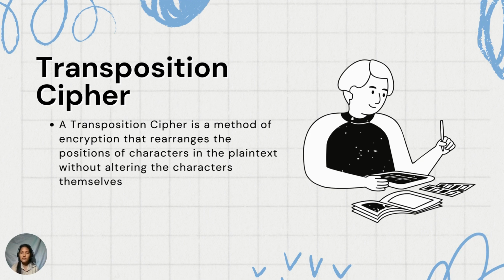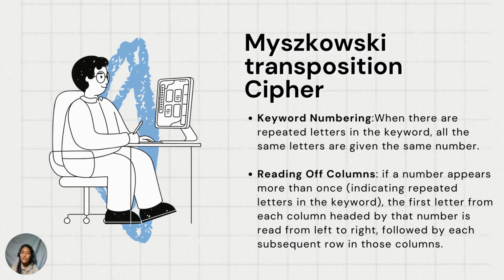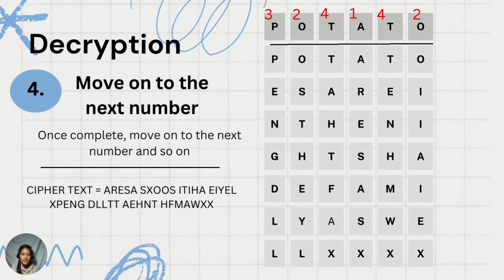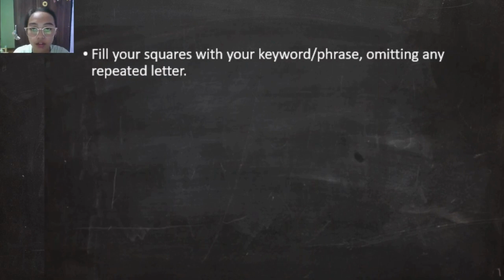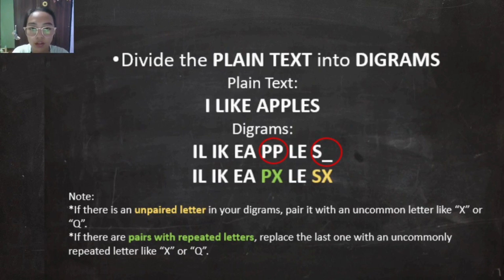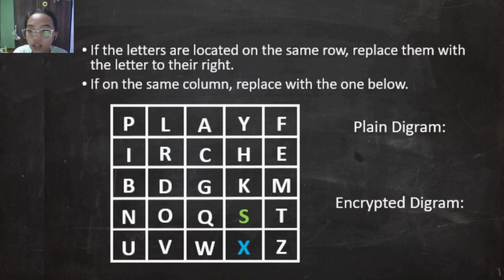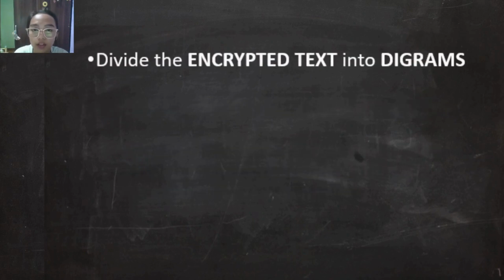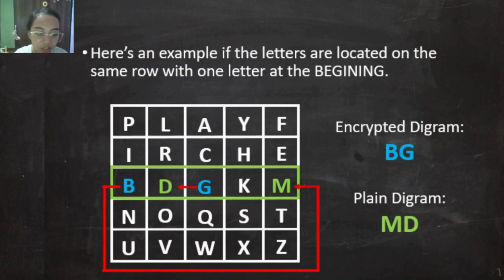Myszkowski and Playfair Cipher Tutorial || By Kyle Bautista and Hannah Peralta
Video tutorial in partial fulfillment for our subject IT314 - Information Assurance and Security
Prof: Sir Erick Abuzo
By: Hannah Peralta and Kyle Bautista